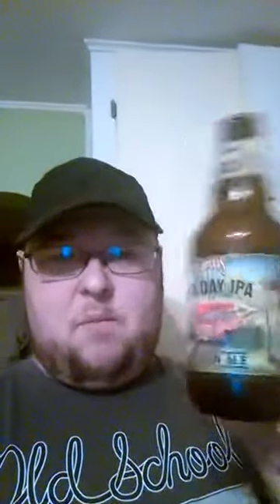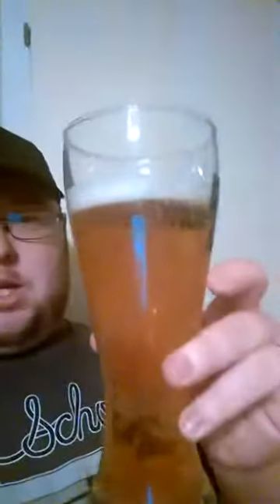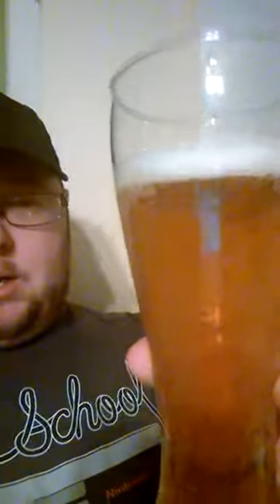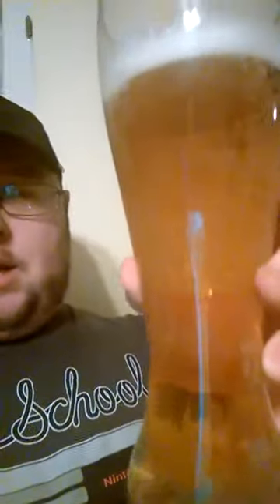Episode 11: All Day IPA Founders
My review of Founders All Day IPA